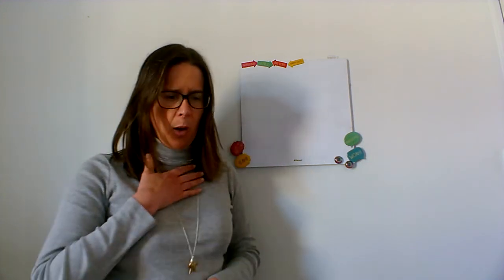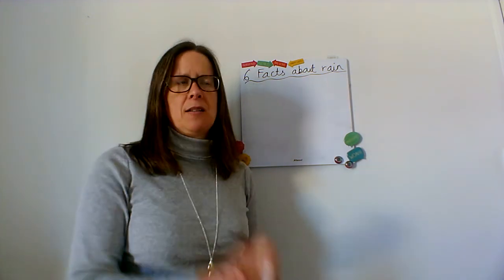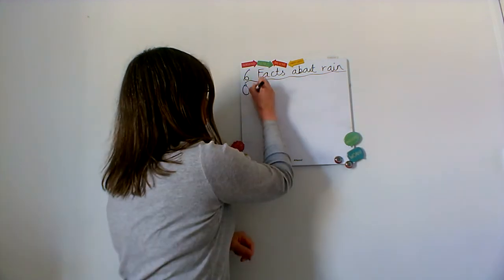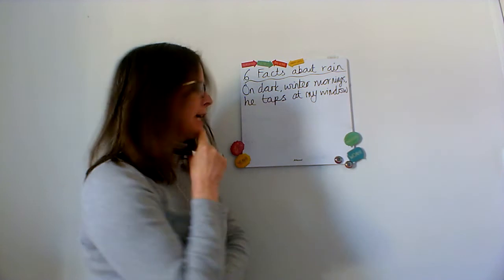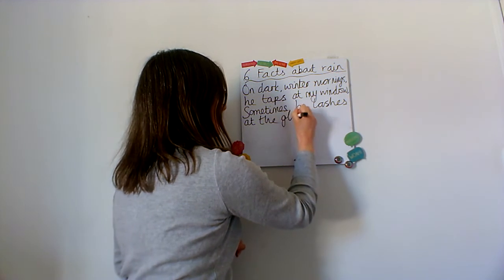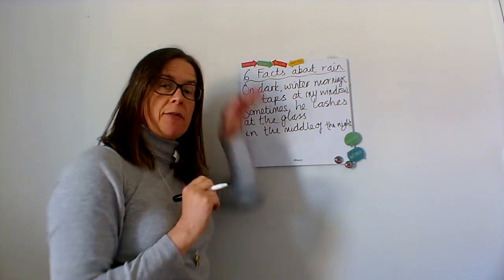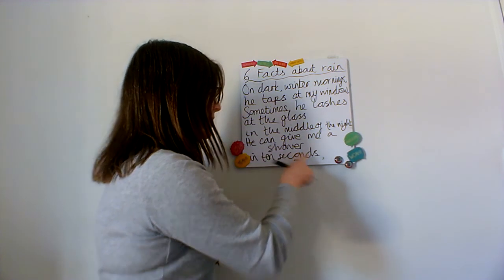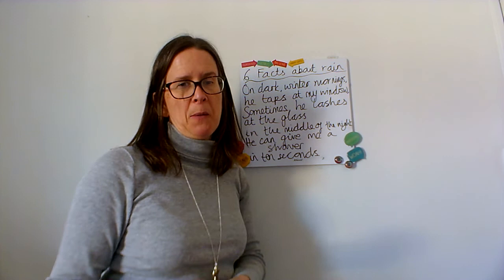WK7WED WRITING INTRO VIDEO